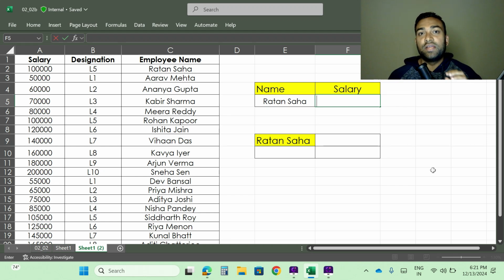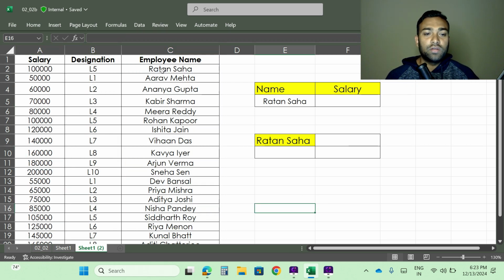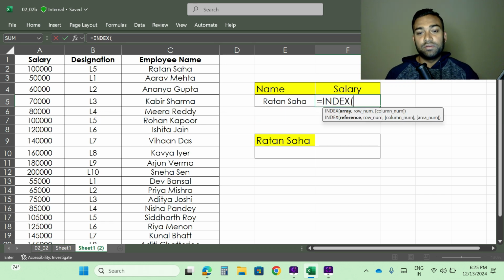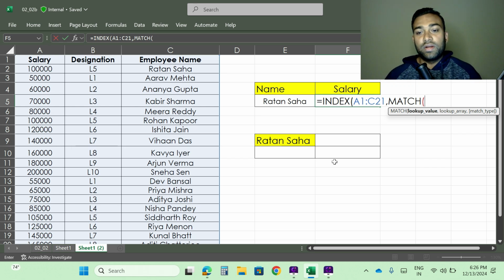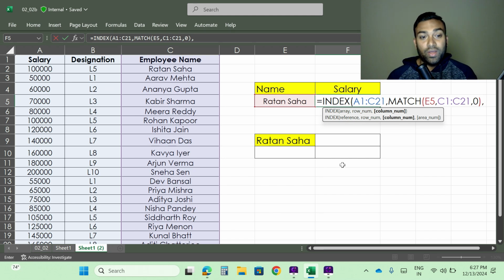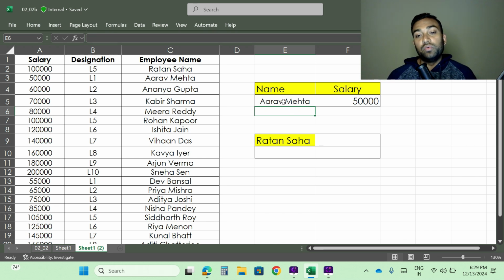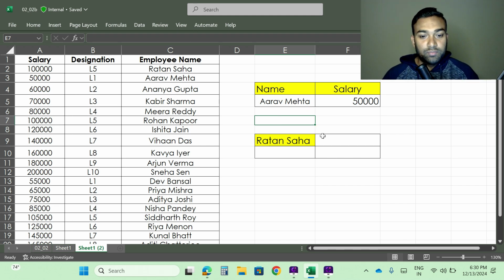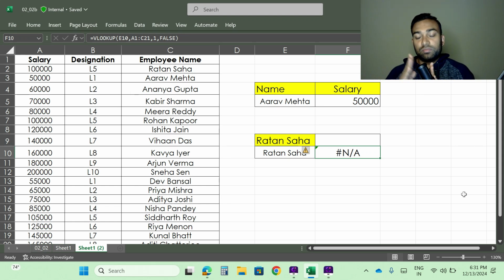How to use Index Match! MS Excel Productivity Hacks No. 16 I